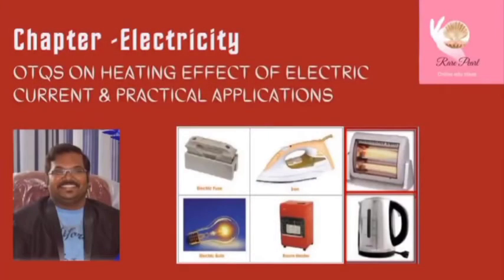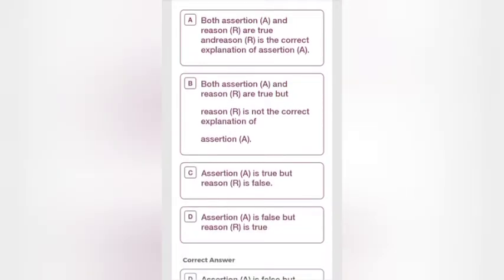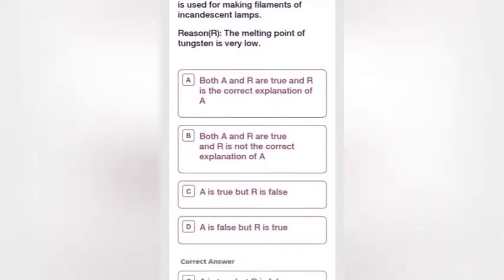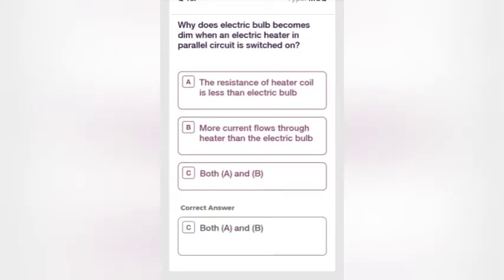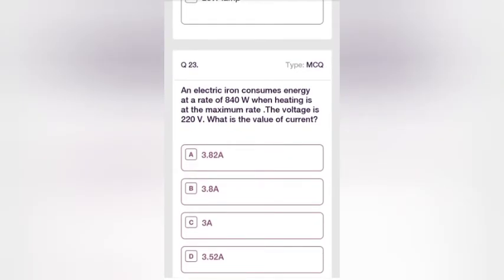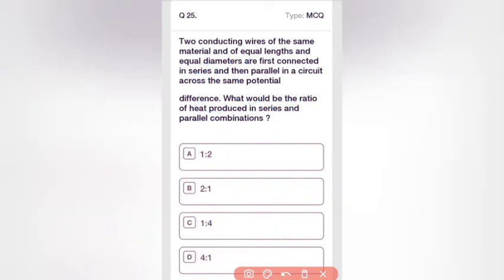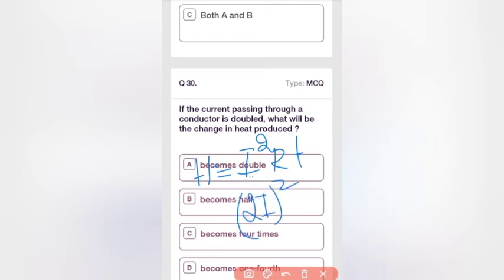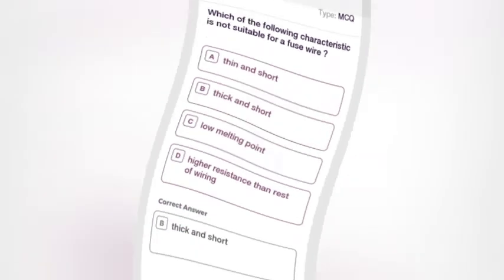OTQS ON HEATING EFFECT OF ELECTRIC CURRENT & PRACTICAL APPLICATIONS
In this video, I have discussed various objective type questions on concept of heating effect of electric current & practical applications.